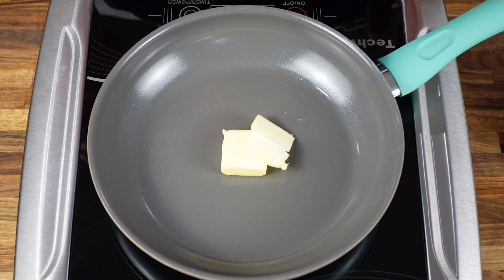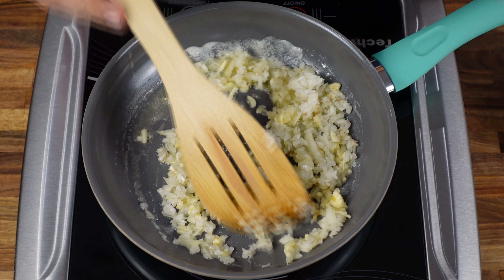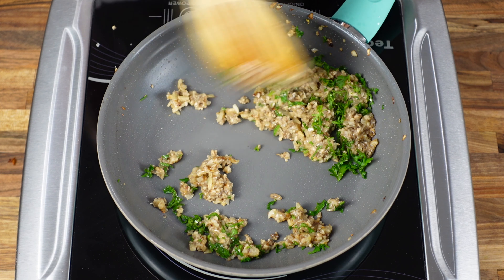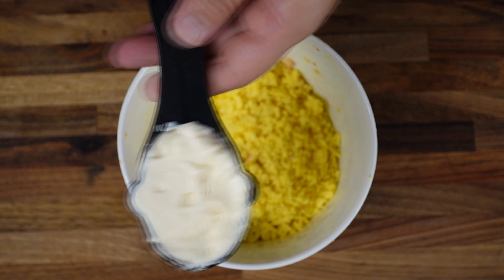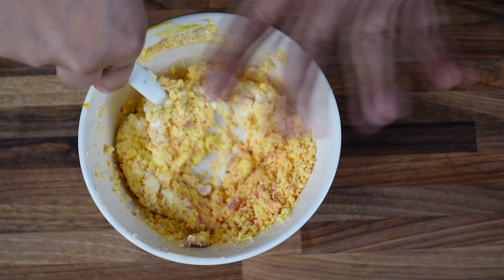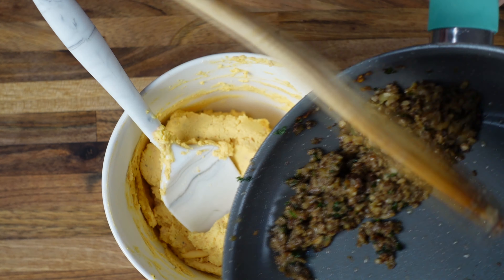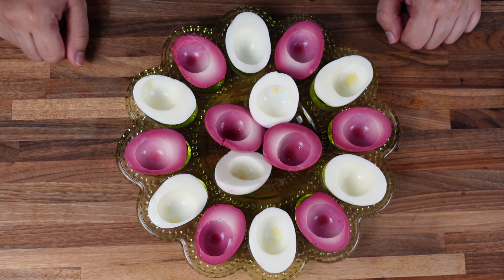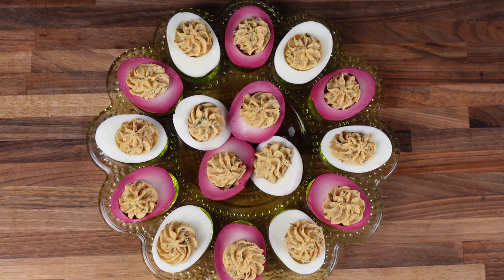DEVILED EGGS WITH TWIST! Chef Aishwarya! PINK EGGS! side dish!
This last Thanksgiving we decided to celebrated with my husband's family. One of the things I made was my special Deviled Eggs. Everyone enjoyed them and they were asking me for the recipe. Till then I thought everyone knew how to make this recipe, but it turns out I was wrong. I decided to make a video of this recipe so that our family can watch it anytime they want, and at the same time I can share this recipe to my Youtube family. Here I also shared a recipe for making lovely pink colored eggs using all natural ingredients. This unique recipe is perfect for any occasion, and makes the perfect side dish. you can make it on Thanksgiving, Christmas, Easter, Valentines day, picnics, and many more. Deviled Eggs are super easy to make and an easy to follow recipe. Its a fun recipe to teach kids, since you  don't need any cooking skills and  kids will enjoy the color, smells, and taste.

INGREDIENTS-

Eggs - 8no.
Mayonnaise - 1/4 cup (add extra as needed)
Mustard - to taste
Button Mushrooms - 5-6 no.
Pepper Powder - to taste
Paprika Powder - as needed
Chives - to garnish